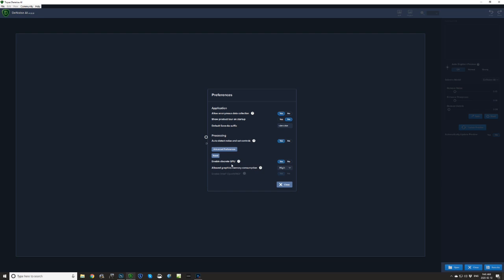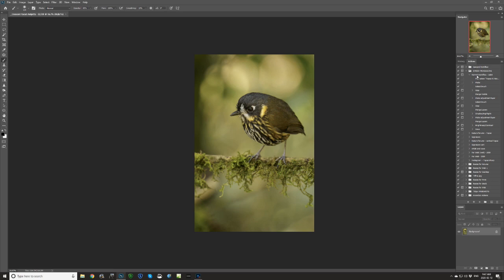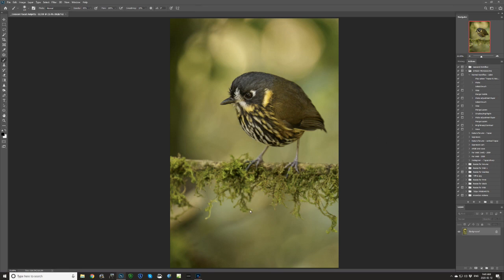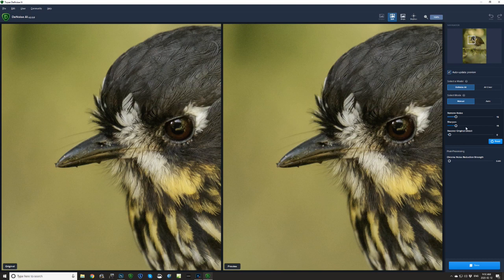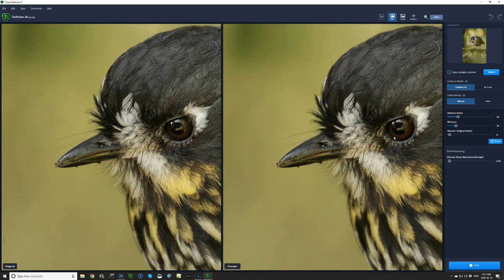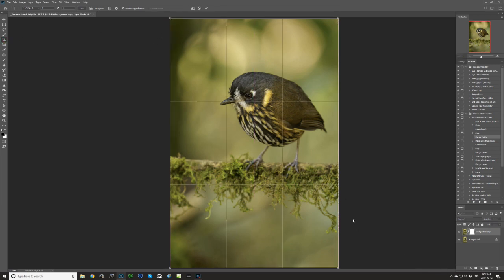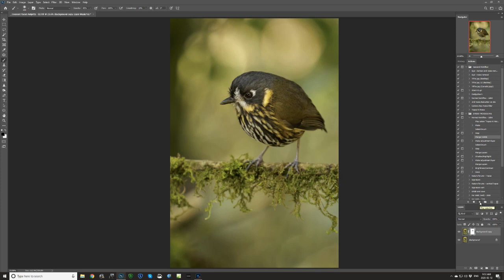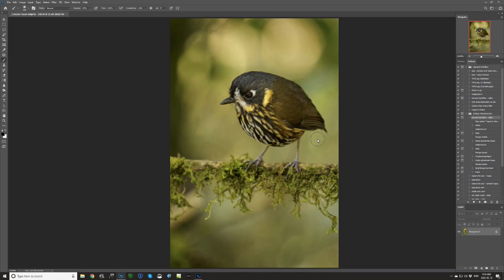Topaz Denoise AI For Nature Photographers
In this video I show the incredible capabilities of Topaz Denoise AI and how I incorporate the program in to my normal workflow using actions.

Cheers!

Glenn

PHOTO WORKSHOPS
Want to join me and learn in person?